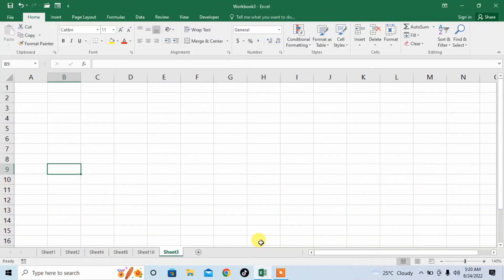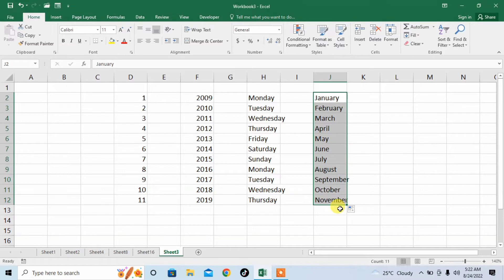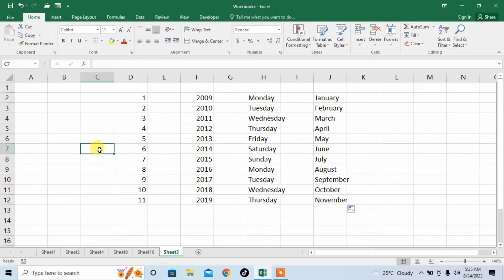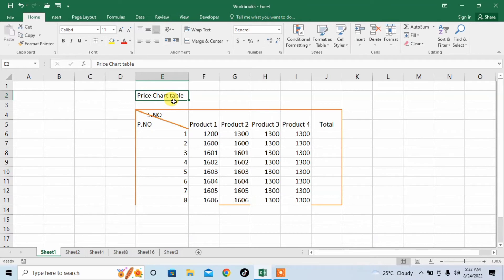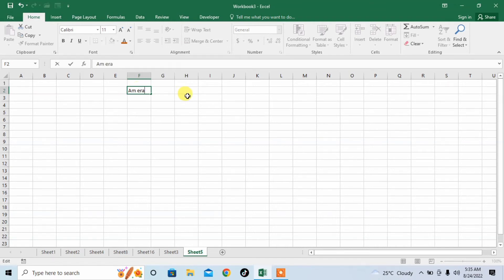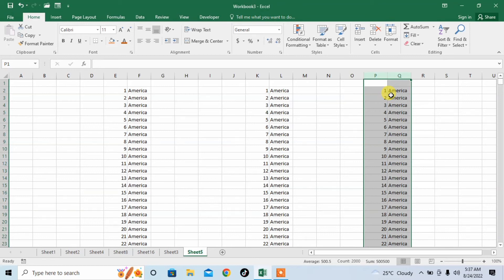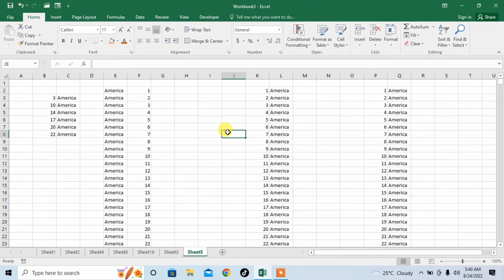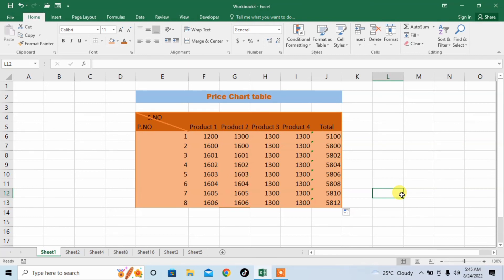Best Basic Excel Tutorial For Beginners| Complete Beginners Guide To Excel | Super Easy Basic Excel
This video tutorial is a complete Excel guide for beginners. This video contains all the basics of Microsoft Excel. After watching this complete Basic tutorial you will be able to work in excel at beginers level.  This  basic full Excel Tutorial teaches basic excel Tutorial in just 15 minutes.